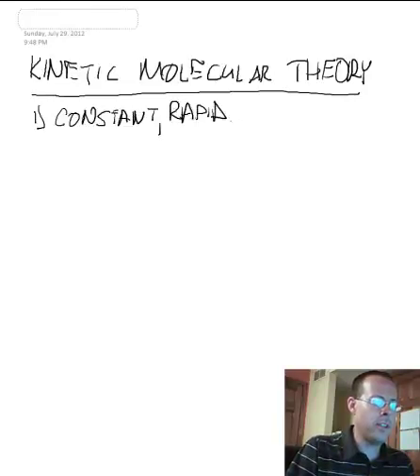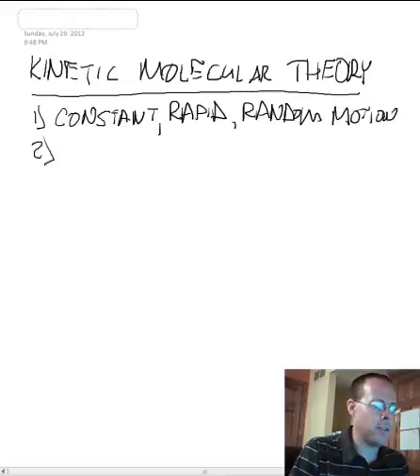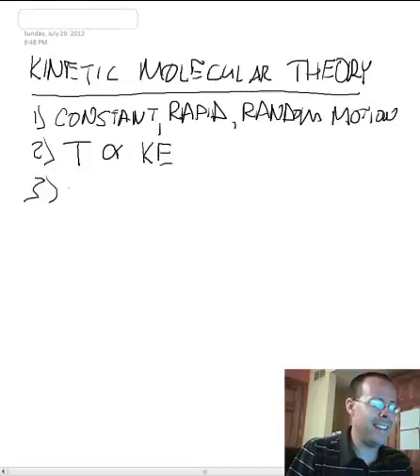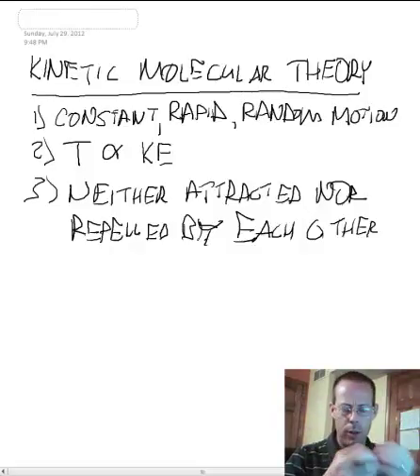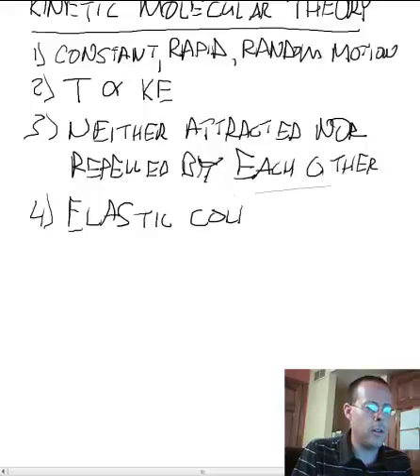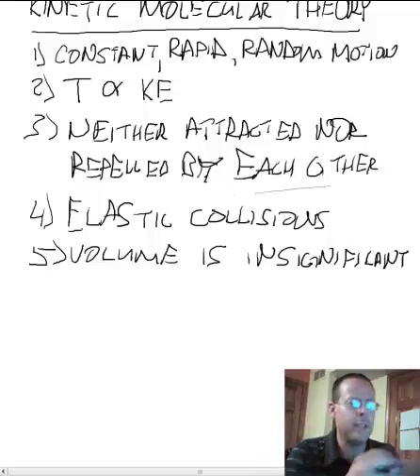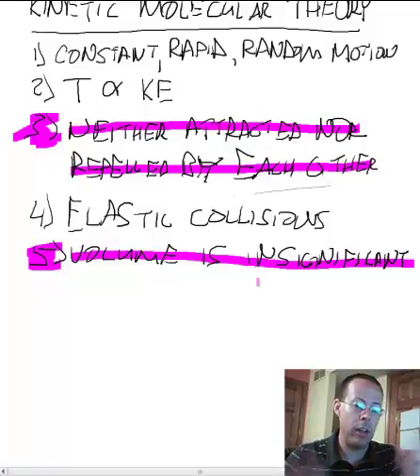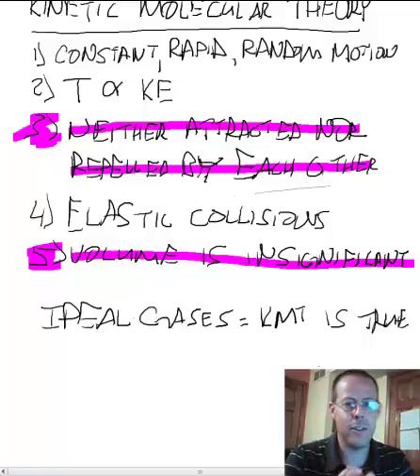KMT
Intro to Kinetic Molecular Theory